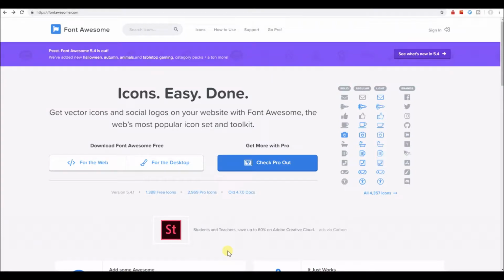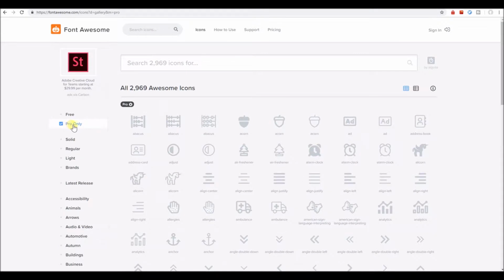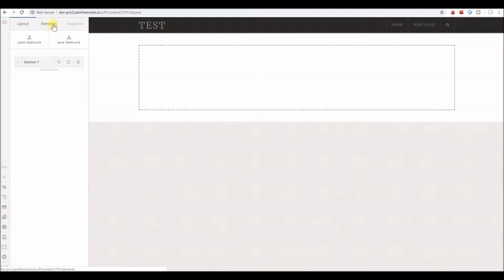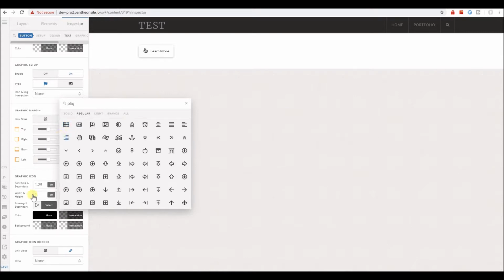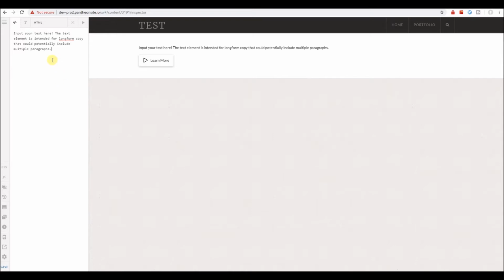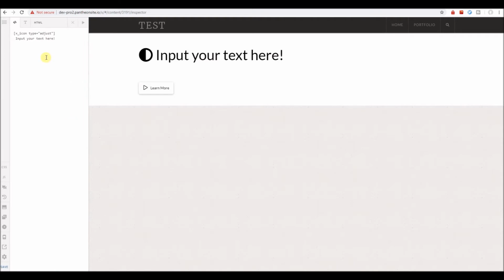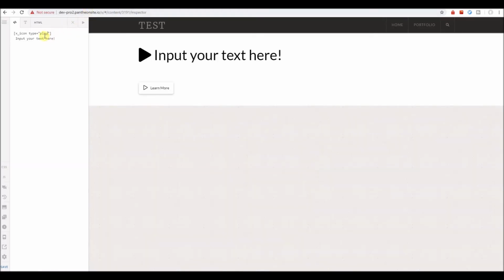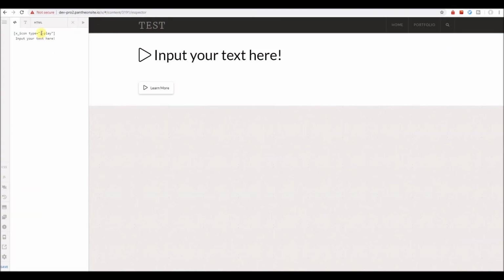Display Font Awesome in X, Cornerstone and Pro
Icon Shortcode Modifiers

- l- for light [x_icon type="l-play"]
- o- for regular [x_icon type"o-play"]
- for solid and brands, just input the name [x_icon type="play"]